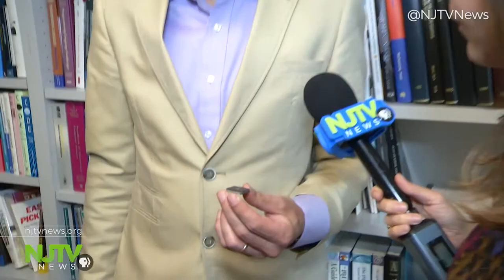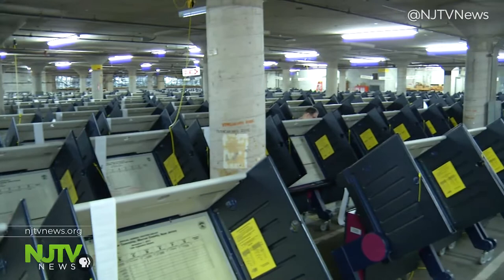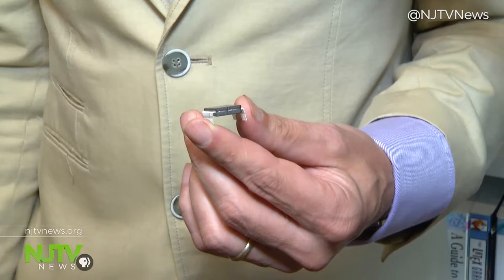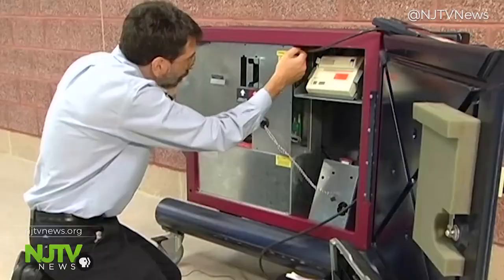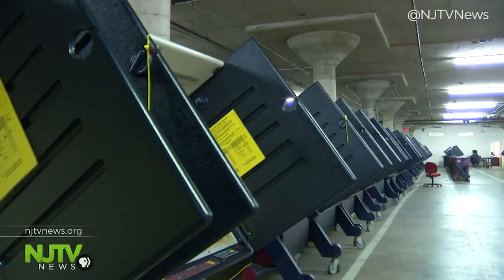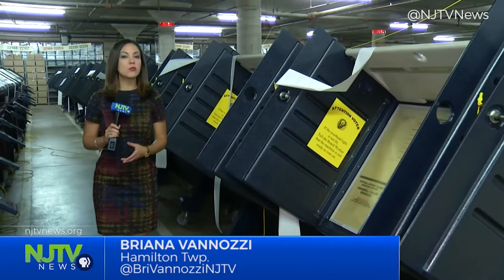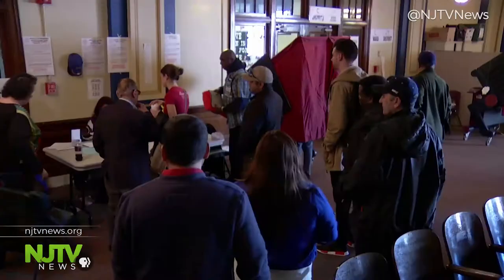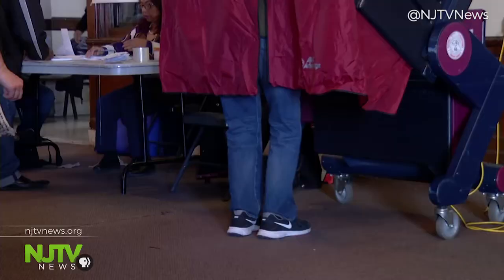Are NJ's voting machines vulnerable to hacking?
NJ is one of just five states that exclusively uses paperless machines, technology that experts say is outdated and vulnerable.